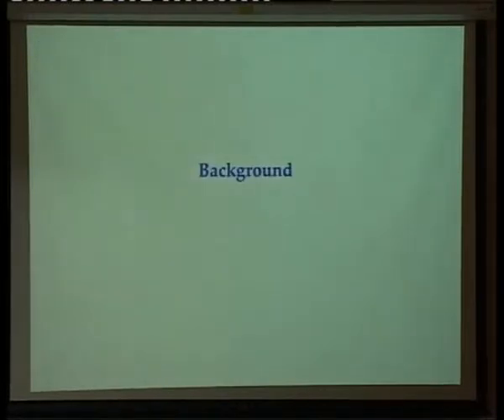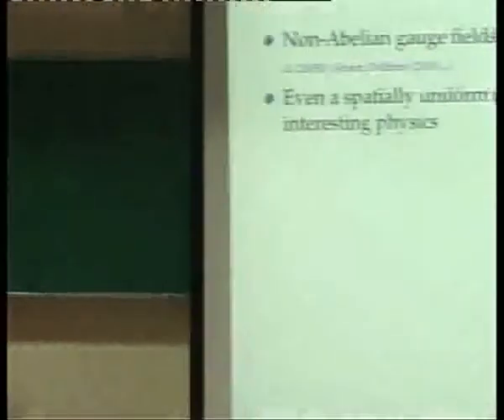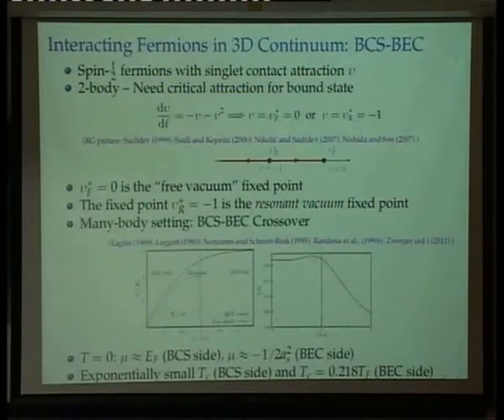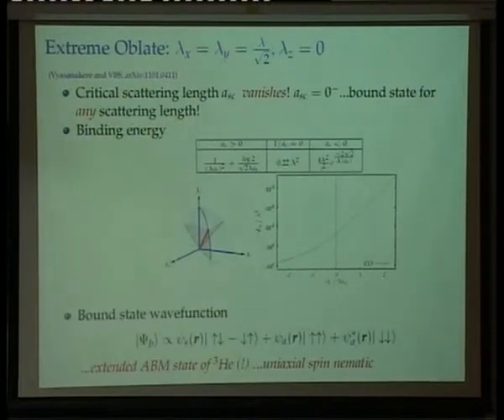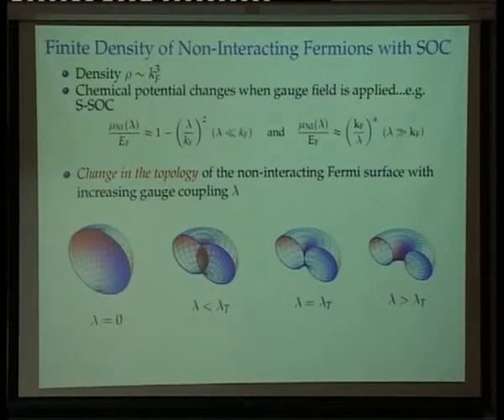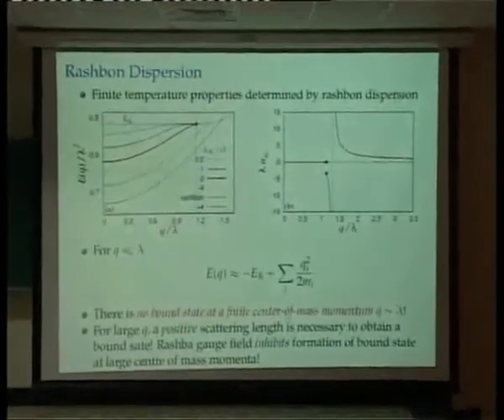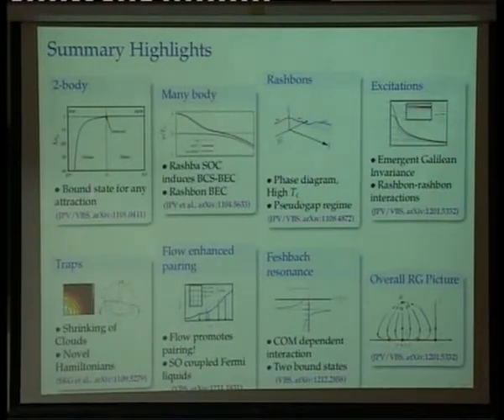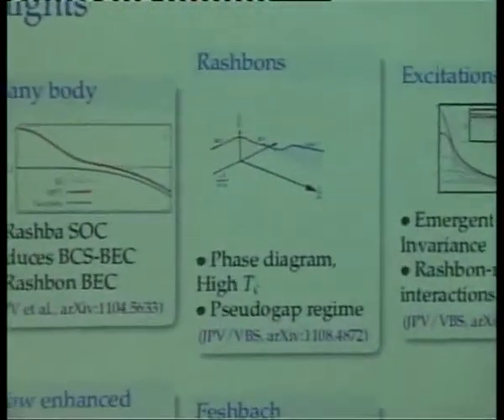Fermions in Synthetic Non-Albelian Gauge Fields- Vijay B Shenay